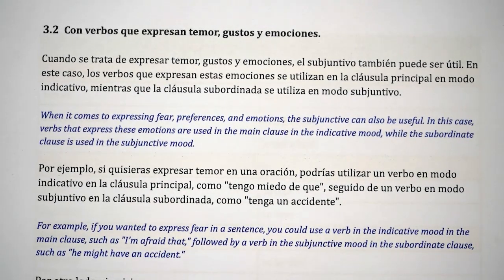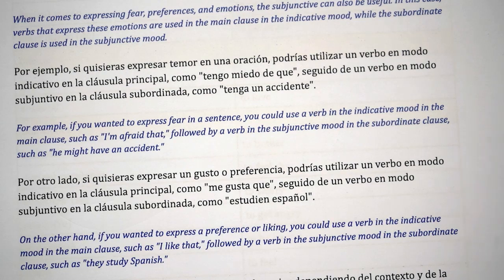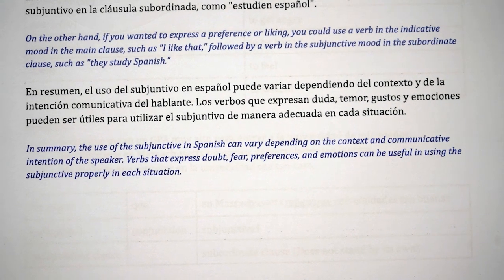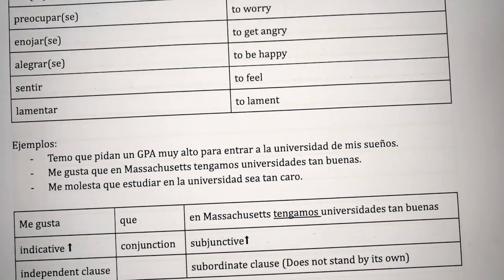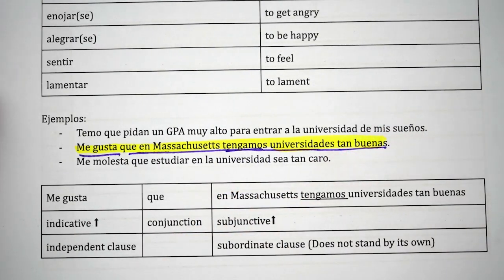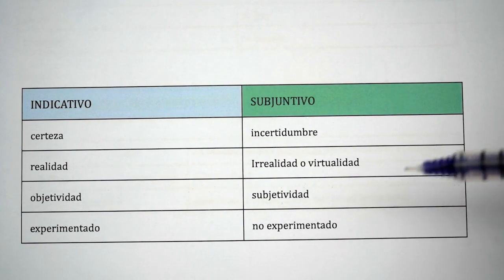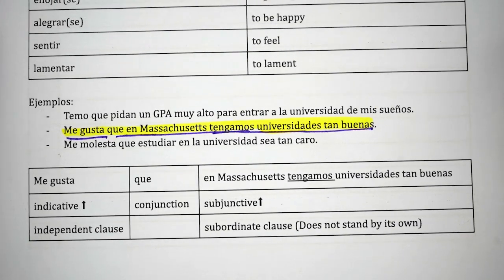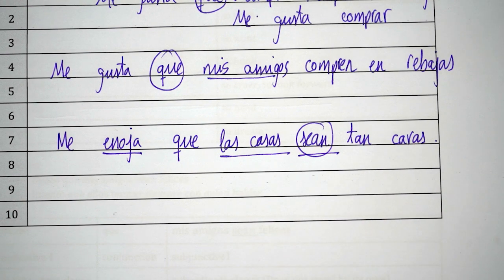Me alegra que, Tengo miedo de que + Subjunctive: Emotions in Spanish | Present Subjunctive 8/10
Me alegra que estés aquí. Tengo miedo de que llueva.
Feelings, fears and preferences about someone else's actions take the subjunctive in Spanish. This lesson shows you the structure with verbs like alegrarse, tener miedo de and preferir.

Teachers: worksheet and Quizlet set ready to assign.

The quick rule
emotion / fear / preference + que + subjunctive
Prefiero que me llames. Me molesta que llegues tarde.

Part 8 of 10 in the present subjunctive series.